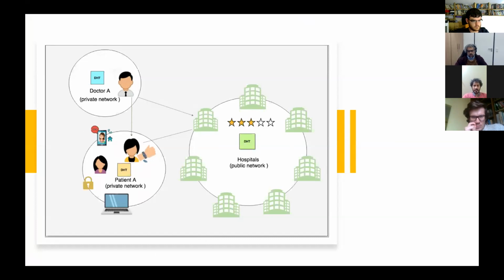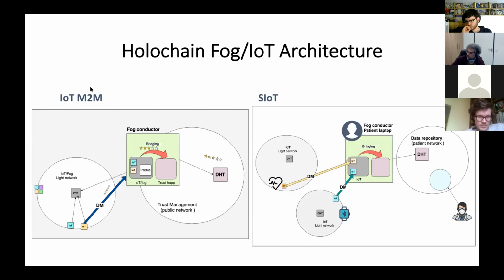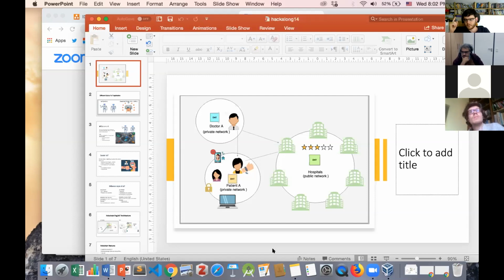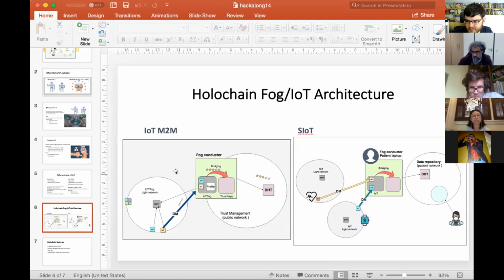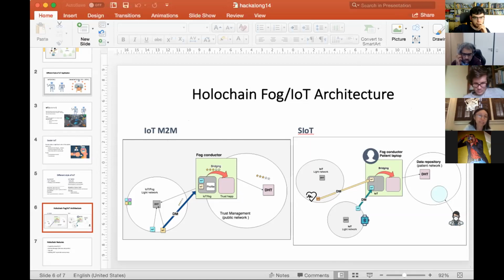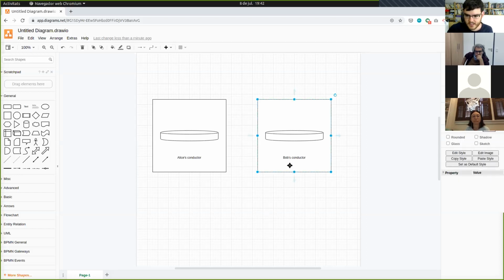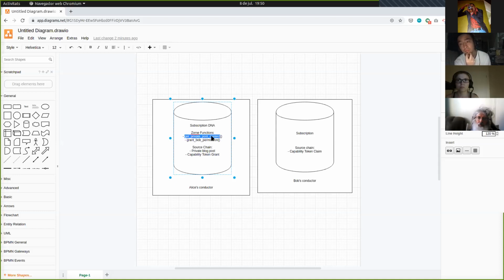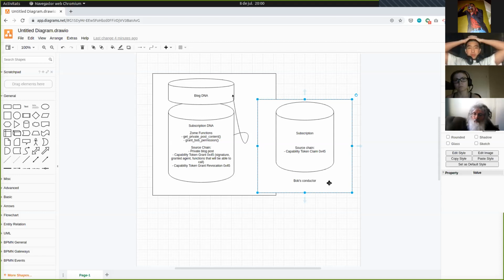Holochain Virtual Hackalong EU/US - Session 15